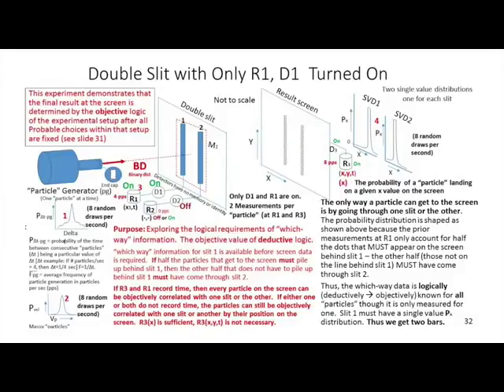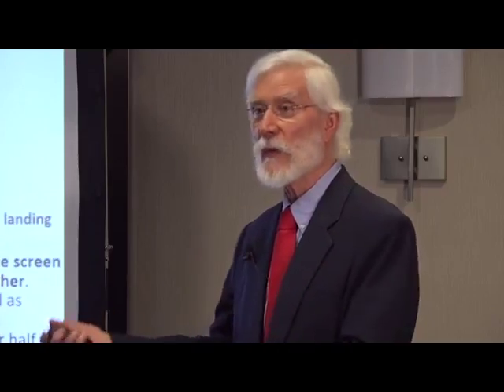Interaction-Free Measurement Debunks Interaction Cause Of Collapse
This experiment refutes the claim that collapse is caused by the interaction between measuring device and particle.